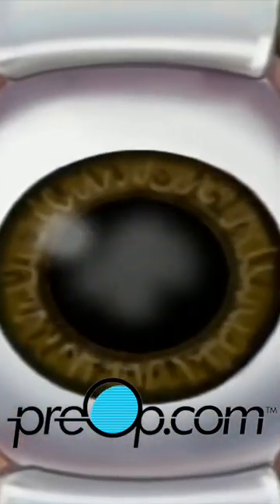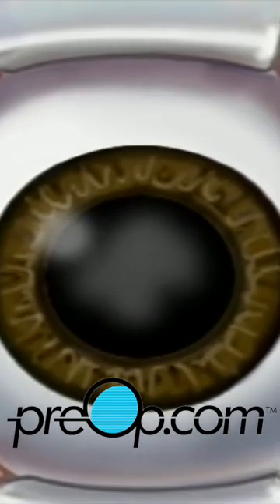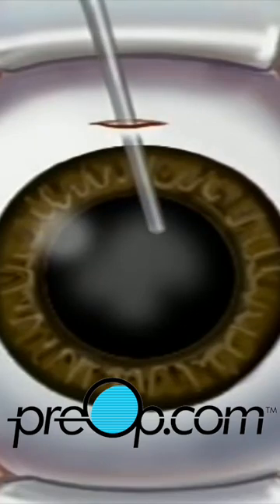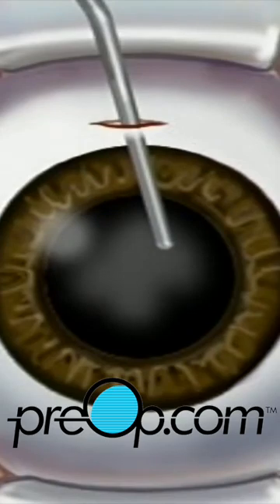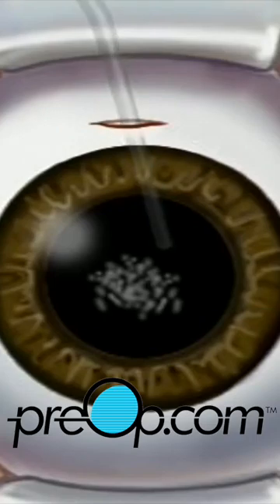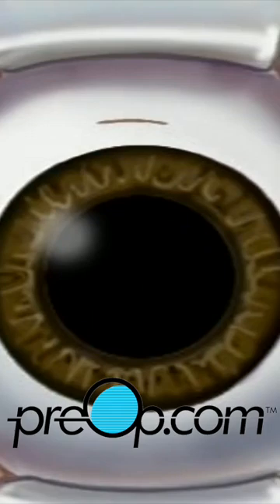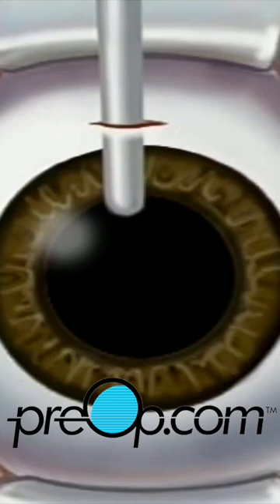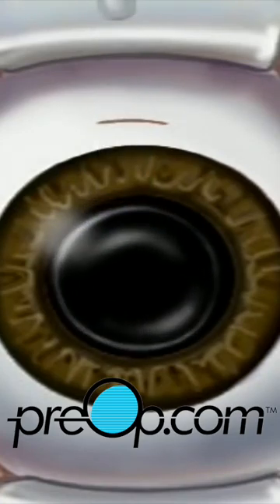PreOp® Cataract Small Incision: Master Key Steps Quickly | Improve Outcomes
Part 2 🔍 PreOp® Cataract Small Incision Patient Ed 💡Master Key Steps Quickly✨
🌟 PreOp® Cataract Small Incision: Explore each step, from pre-op prep to post-op care. 🚀 Optimize patient safety with clear, expert visuals and trusted guidance. Enhance your clinical confidence with every view! eyehealth surgery medicaleducation preop Watch the Complete Video.